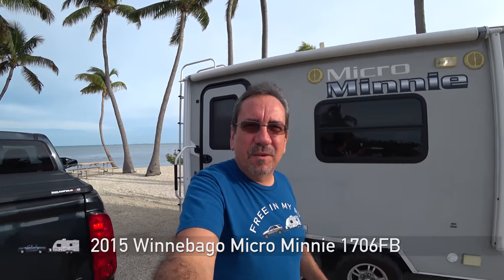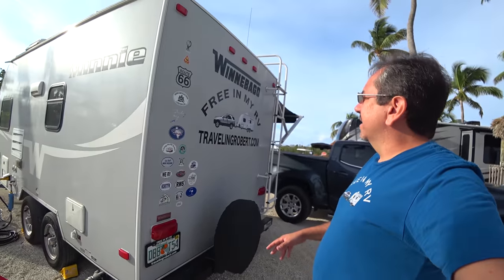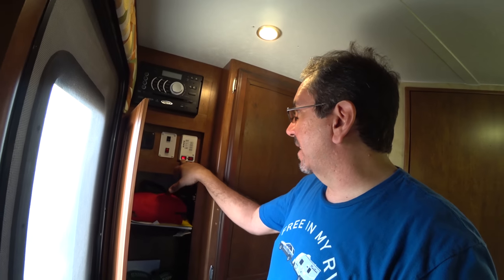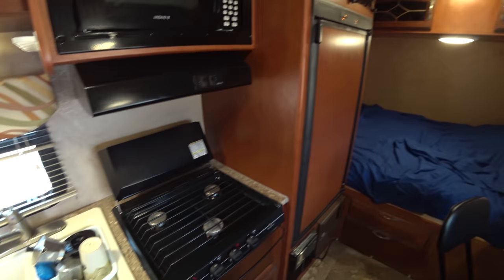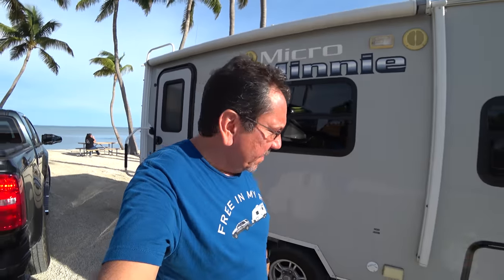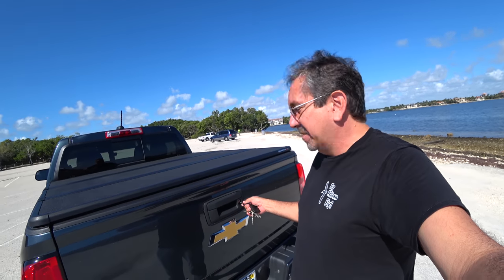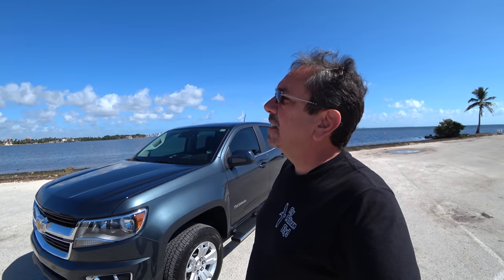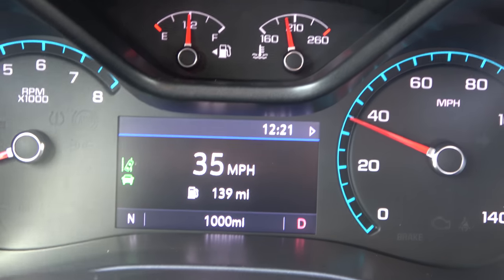2015 Winnebago Micro Minnie 1706FB After 4 Years, and my new truck (4K)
Long overdue 4 year review of our Winnebago Micro Minnie 1706FB, 2015 model.